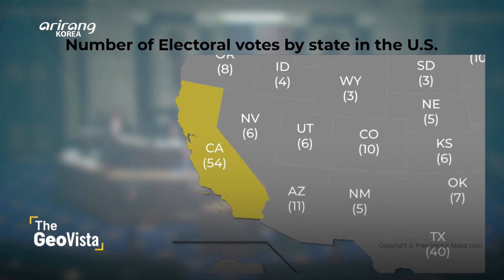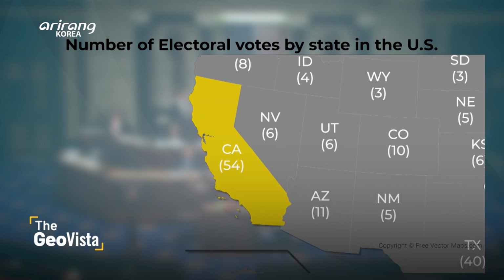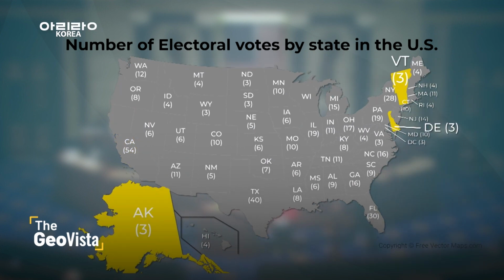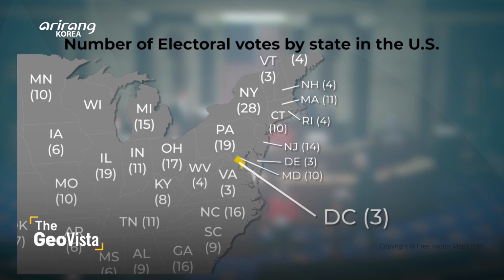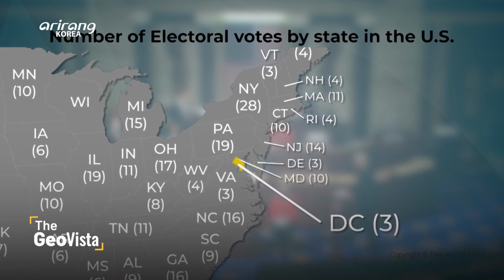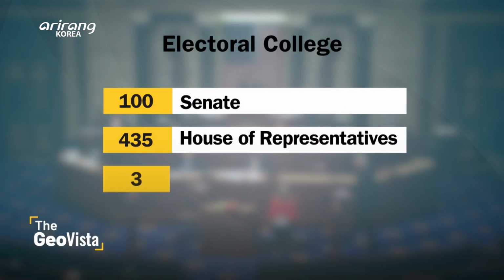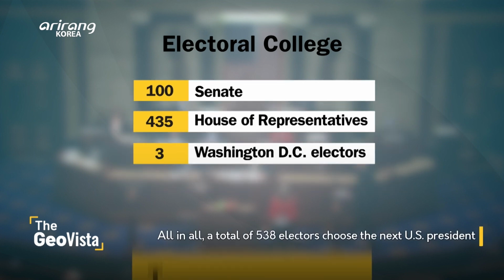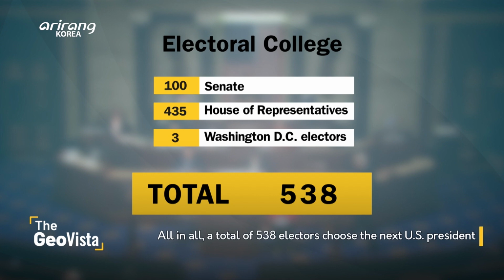U.S. Electoral System and History (미국 선거제도와 역사) [THE GEOVISTA]